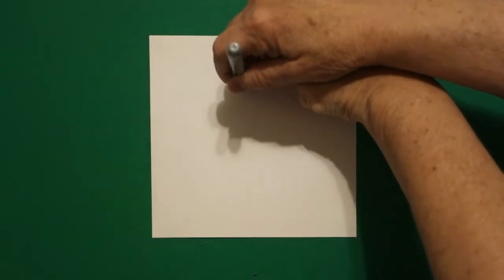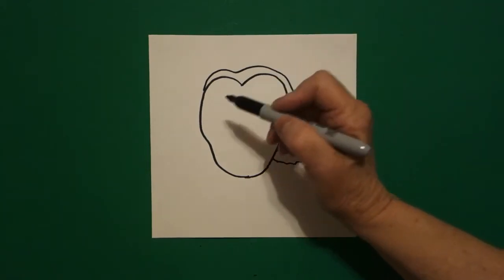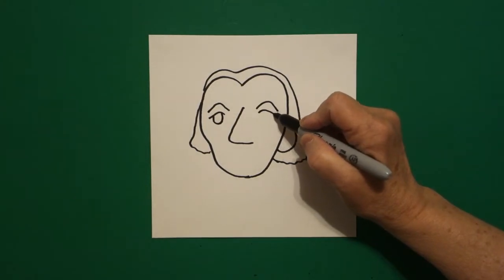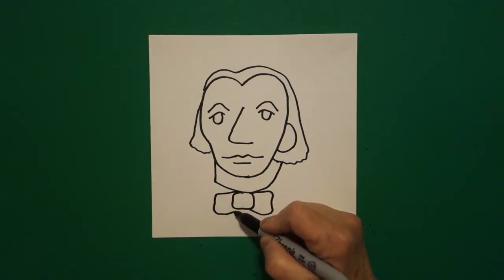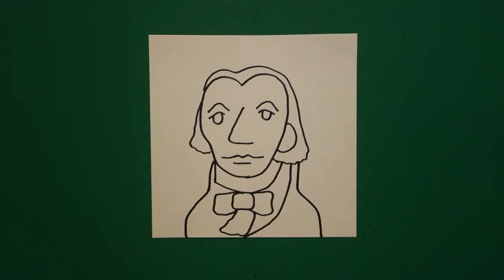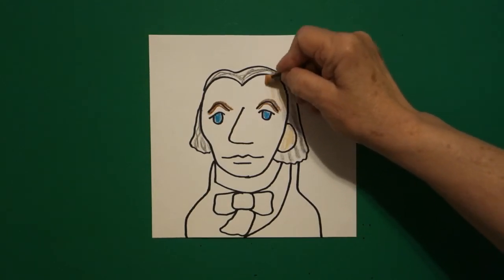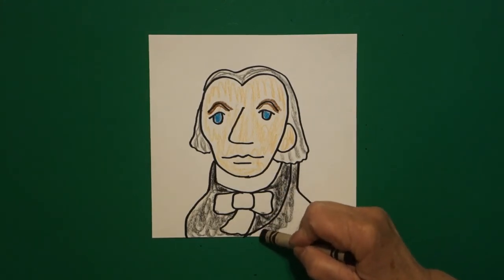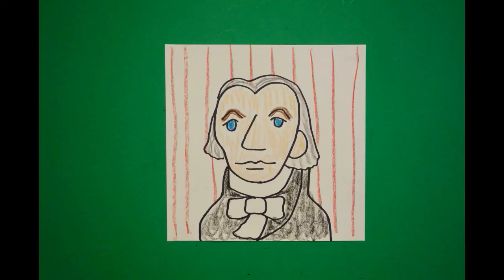Let's Draw President James Madison!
Easy to follow directions, using right brain drawing techniques, showing how to draw President James Madison.